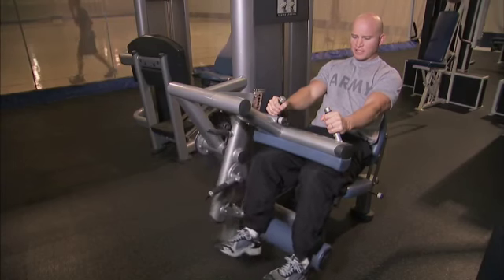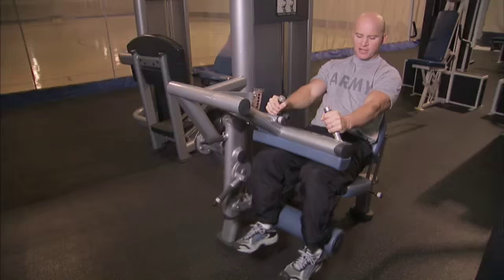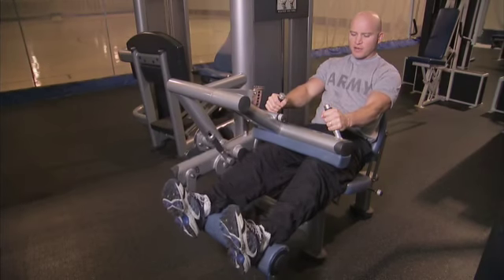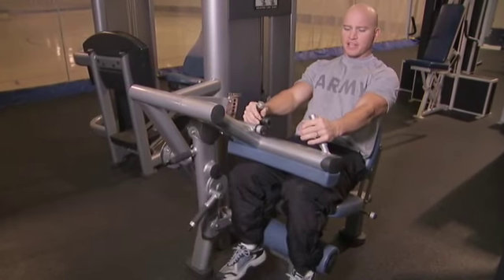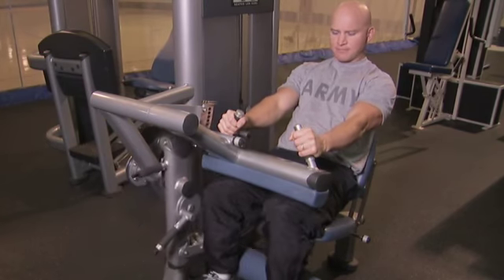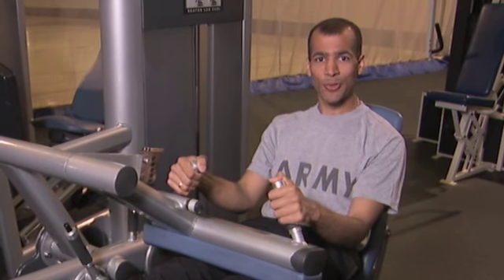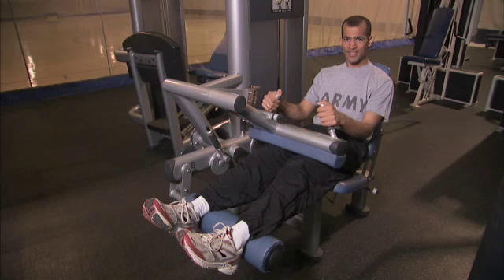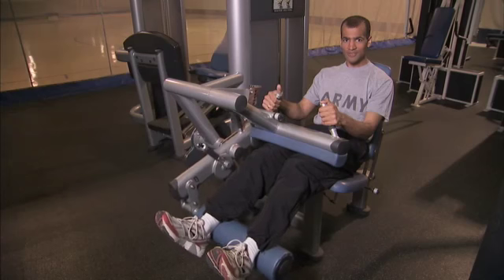Leg Curl - Guard Fit Challenge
An isolation exercise, seated leg curls allow you to focus intensity on toning just your hamstrings. Because you use a curl machine to do them, they dont require a lot of technique—the machine helps you maintain your form.